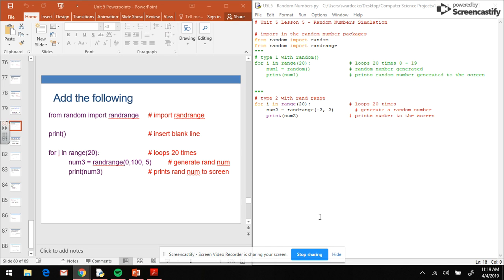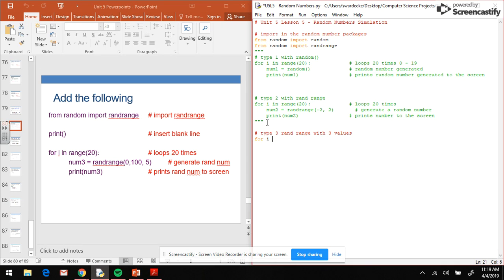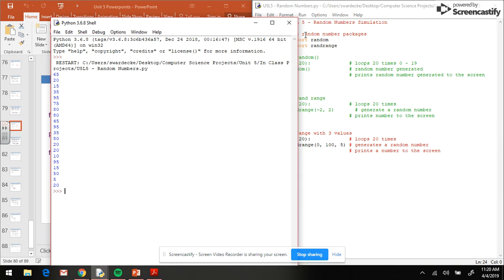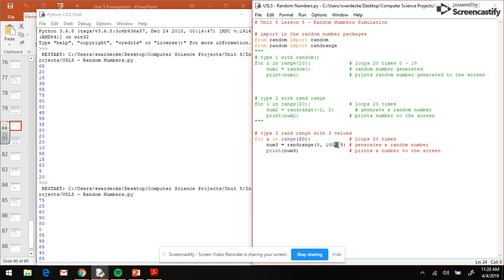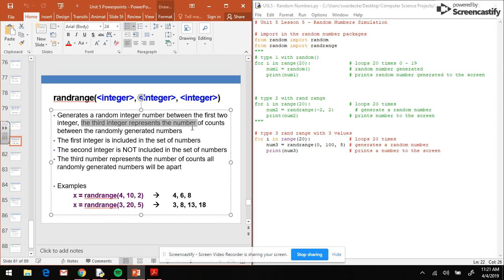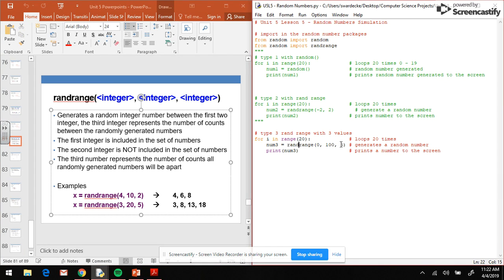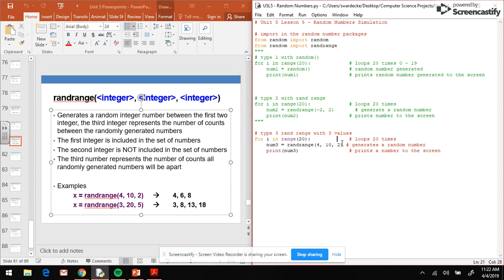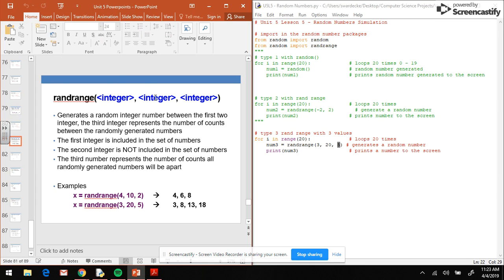CS in Python - Unit 5 Video 5B - Random Numbers (Part 2)